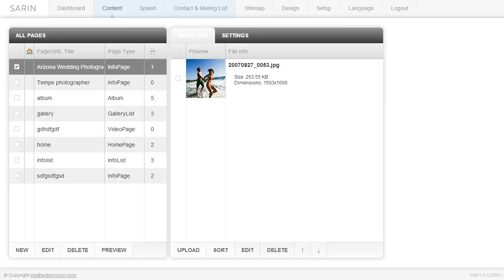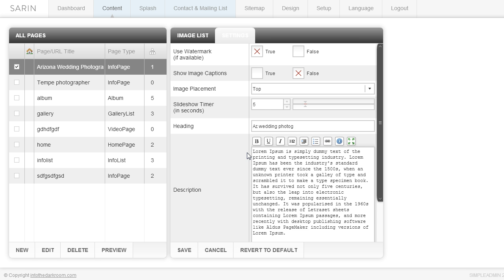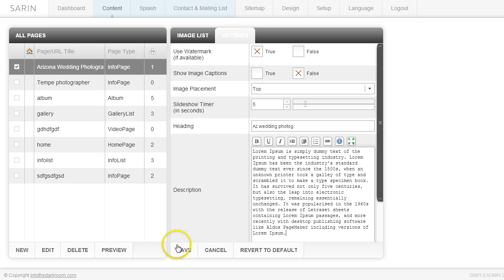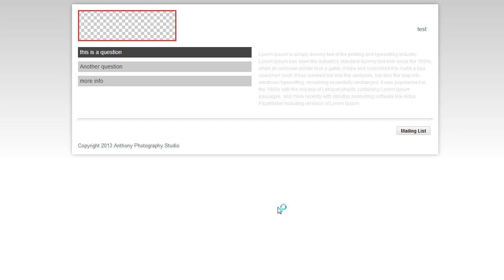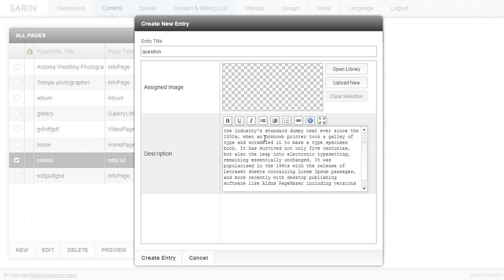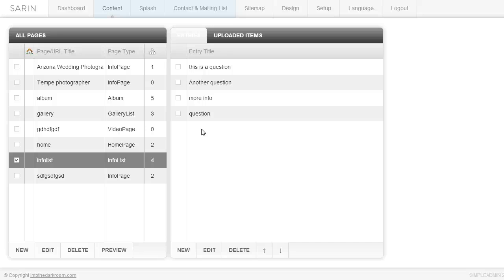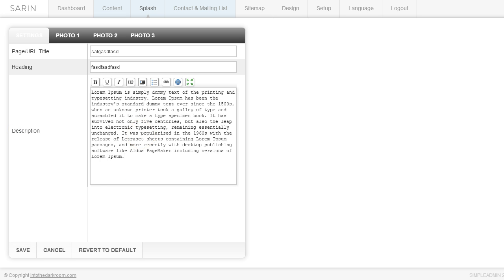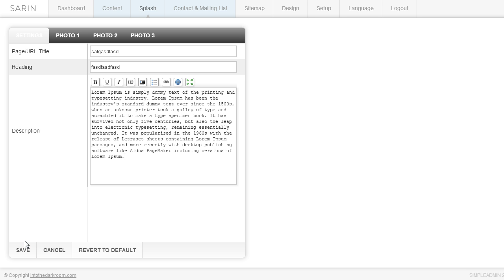SEO photography websites - adding content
This SEO video talks about adding content to each page.